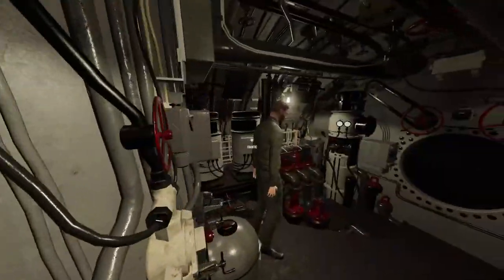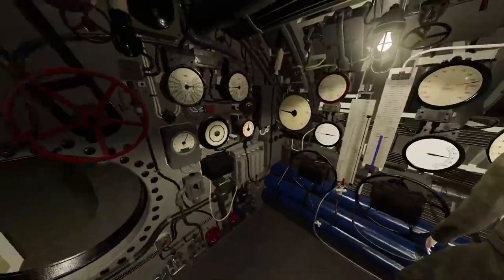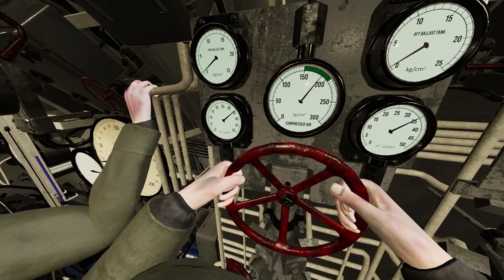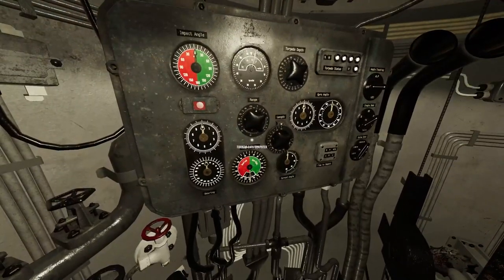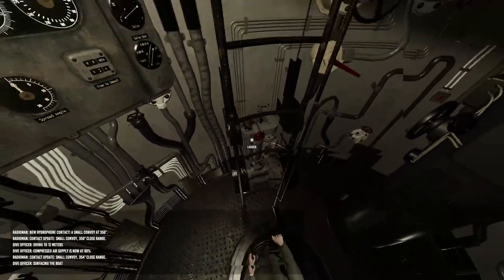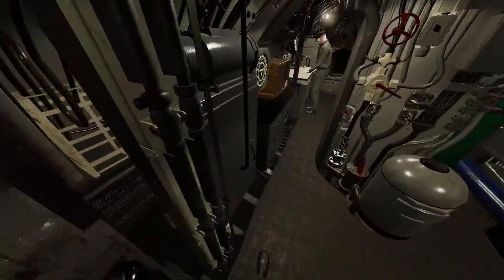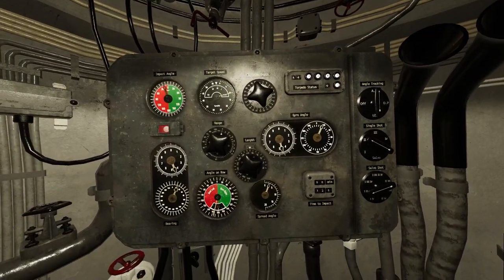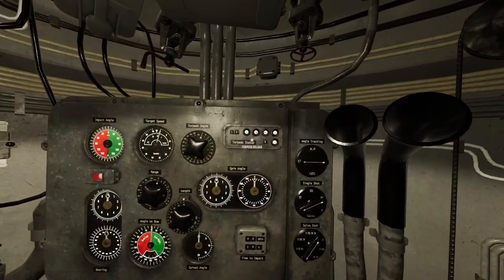Why Germany Lost WWII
Today we find out why Germany Lost WWII - with @FranticMatty aka we tried to play Wolfpack Game.

⏱️TIMESTAMPS⏱️
0:00​ Intro

📥Download